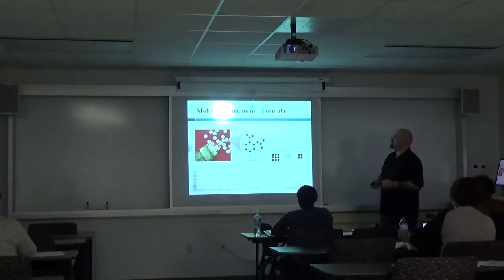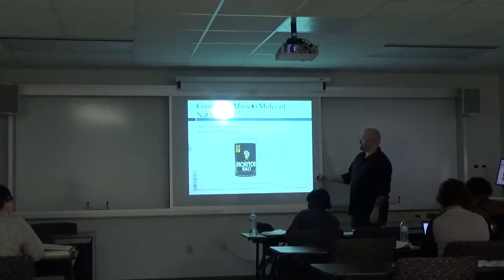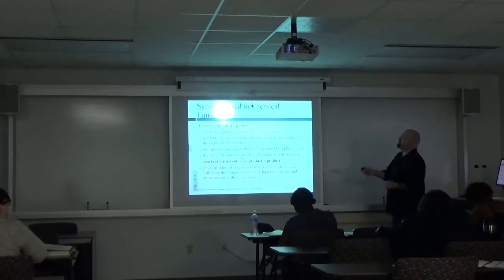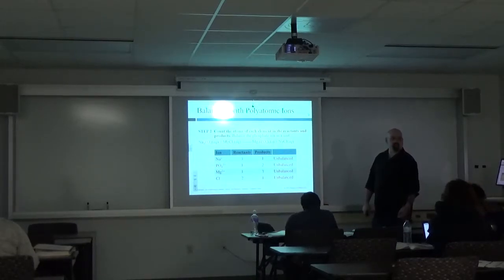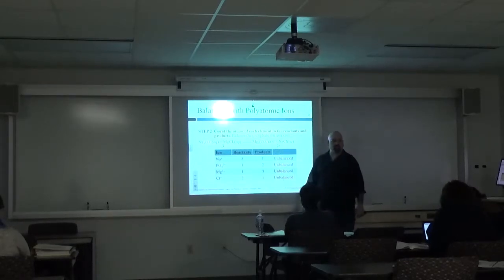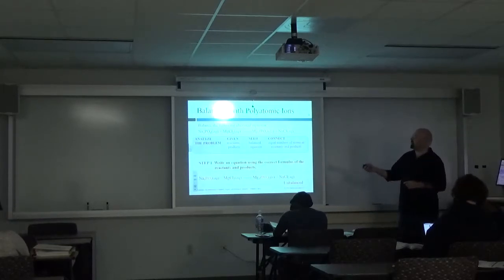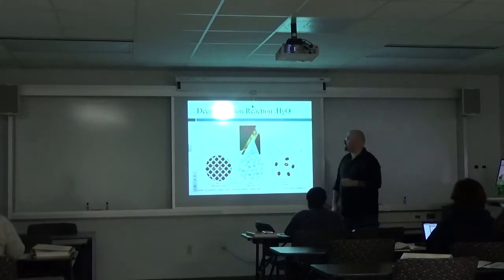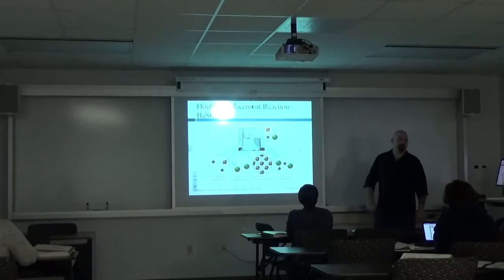Chem 109 Early Summer 2018 - Lecture 5a